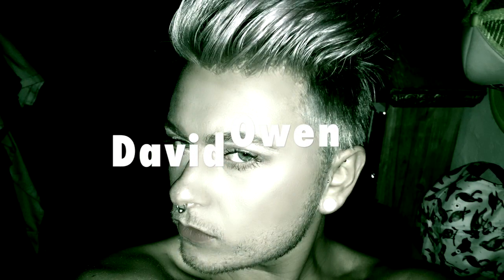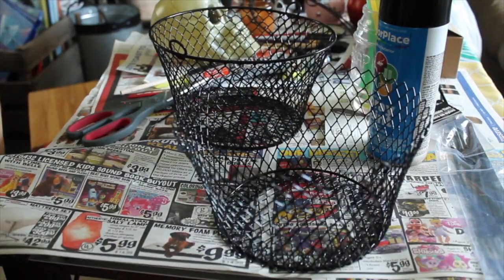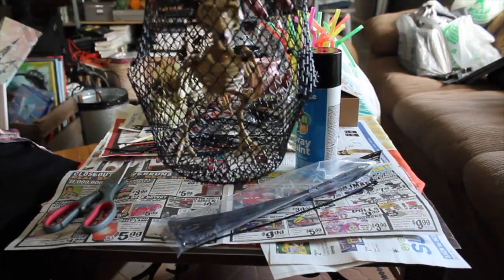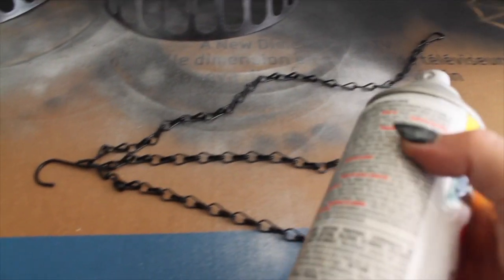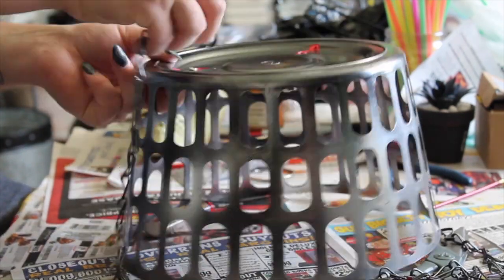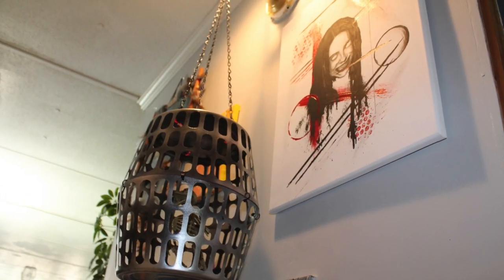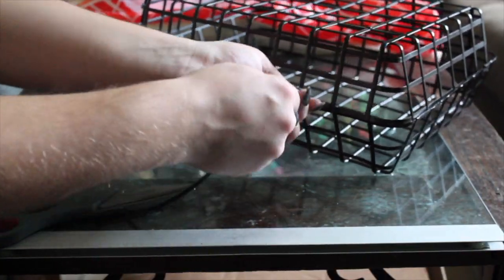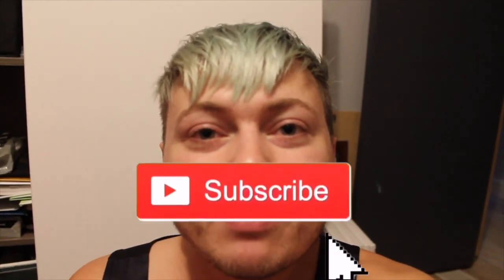DIY MINI CAGES (PROPS FOR HALLOWEEN)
Today I am showing you guys how I made these super afforable mini cages so you can display your own hand crafted spooky halloween decorations for this year 2019!

Bird cages are trending and they can be expensive!

Try out one these DIY projects for your Halloween Party!

Happy Haunting!